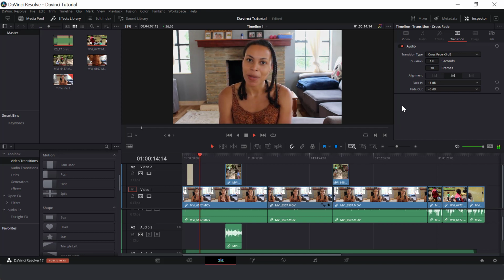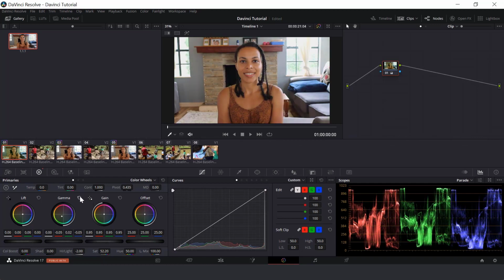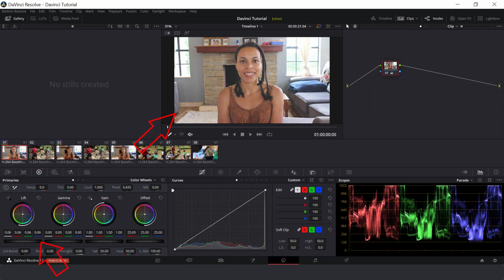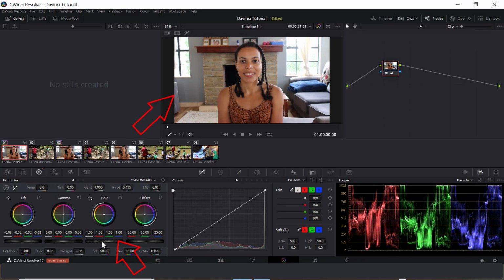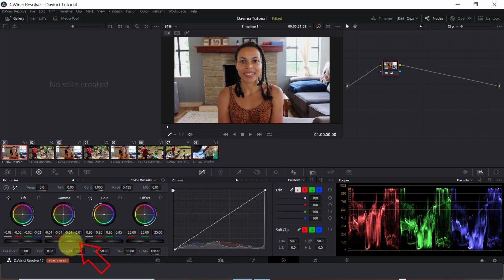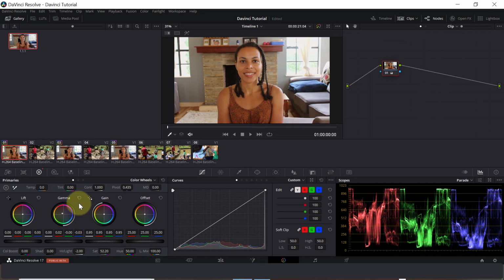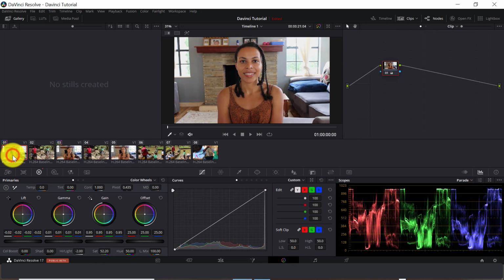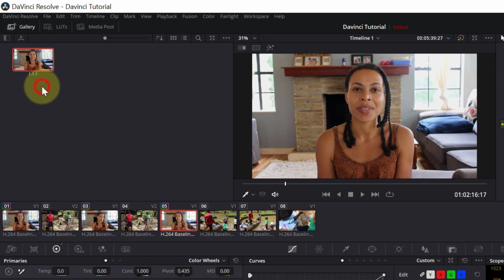COLOUR CORRECT BASICS | How to Colour Correct in DaVinci Resolve STEP BY STEP For Beginners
In this beginners tutorial I am going to show you some of the basic things that you can do in the colour page of davinci resolve to get your clips looking good.

The process of color correcting is really making sure that our footage looks exactly the way that the human eye sees things. So making sure that the black parts of the video are really black and the white parts are really white and the other colours are also well balanced.

Colour grading is adding a bit more vibrancy or mood to our clips.